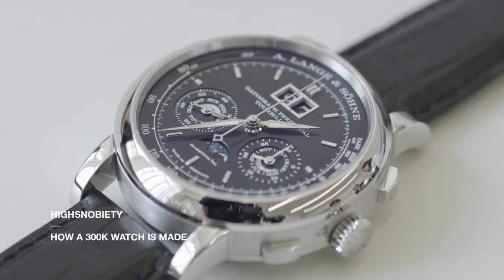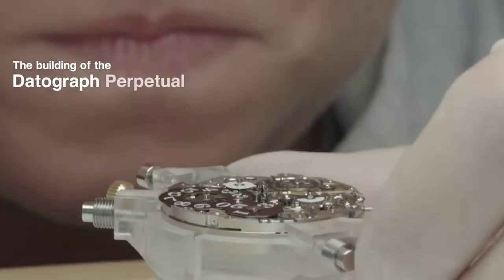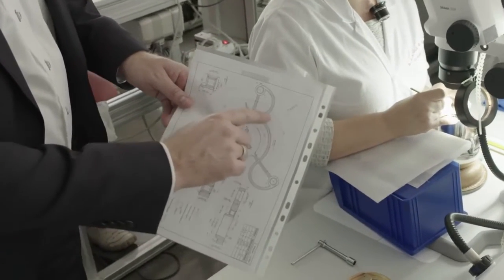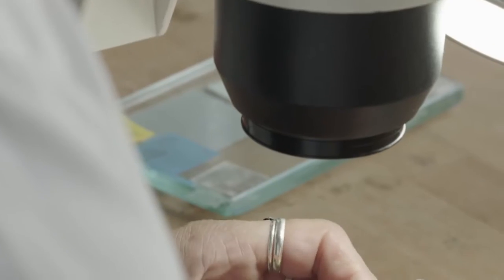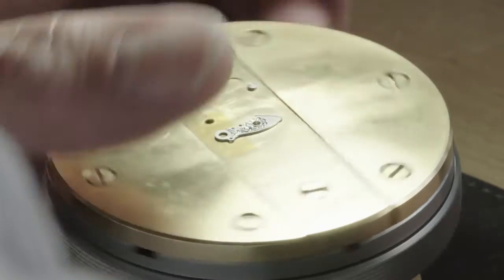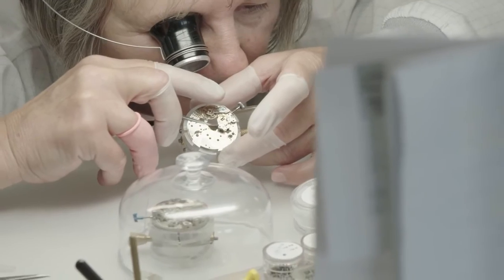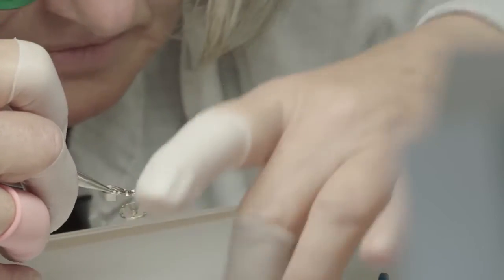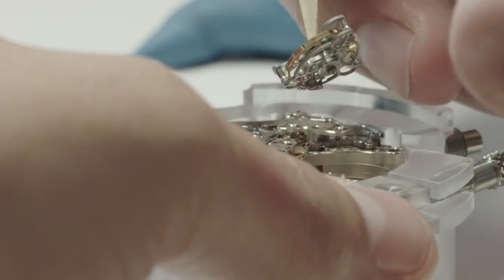→How German 300 000 dollars Watch is being made←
The A. Lange & Söhne Datograph Perpetual Tourbillon→It's invisible to anyone who isn't lucky enough to see the case back of this absolutely perfectly finished timepiece. It sits behind 12 o'clock, and the escapement rotates around its own axes once per minute inside a stunning filigreed cage. The eccentric weights here, with the rotation removes the forces of gravity on the escapement – featuring an in-house, free-sprung balance wheel. We have a nice slow beat of 2.5 hertz, and the tourbillon is stopped when the crown is pulled to allow for within 1-second setting.